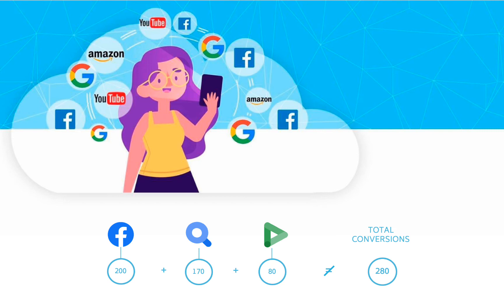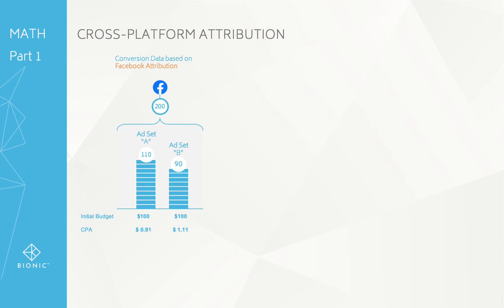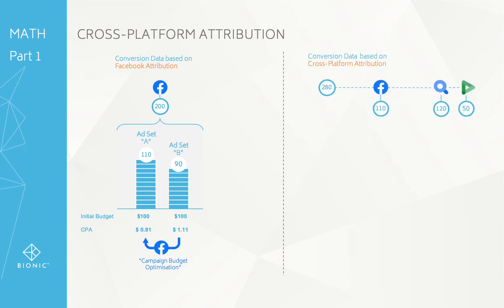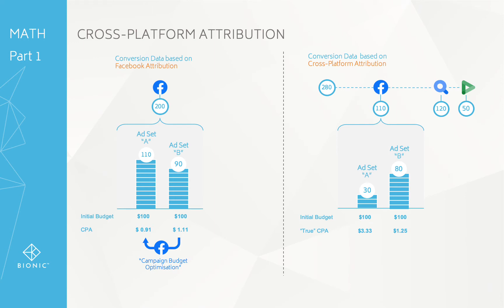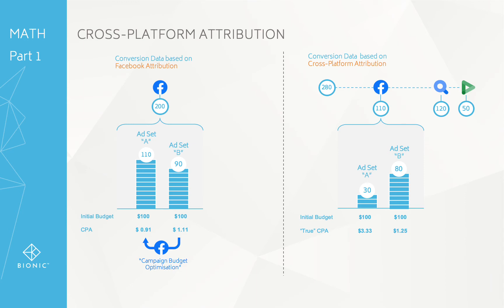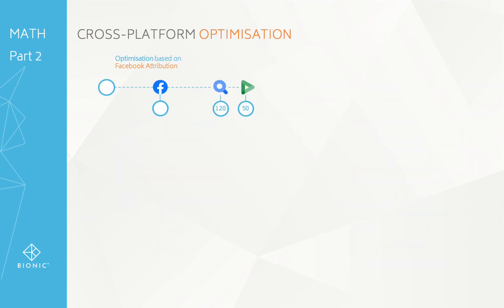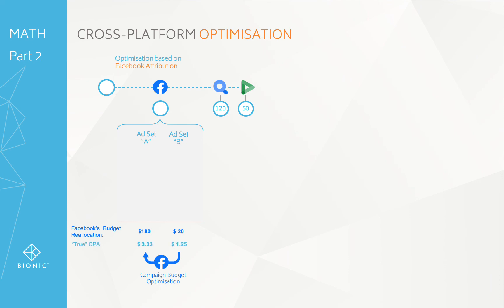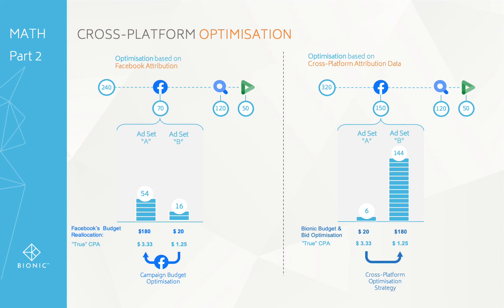Attribution & Optimisation Cross Platform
Why do ad platforms double-count conversions? How do you de-duplicate the conversions across ad platforms. How does optimising based on cross-platform attribution data, deliver radically improved conversion performance?

This segment from our recent webinar on Marketing Attribution Untangled where Bionic ceo Brendan Hughes in conversation with Ronan Turner explains some of the maths behind cross-platform attribution and real-time optimisation of strategies across different advertising channels.